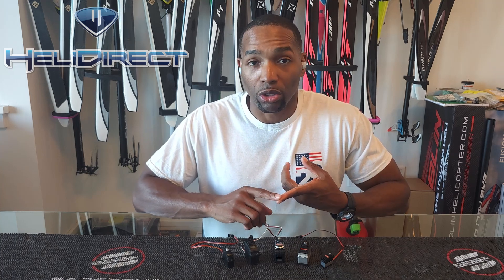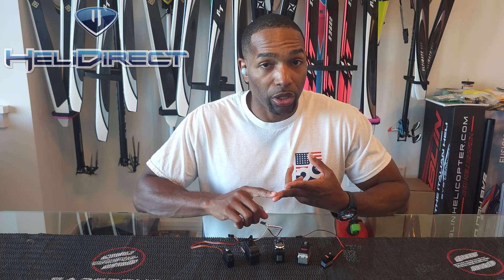Servos 101 with Professor Mikel Graham! Part One - What is a servo!?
HeliDirect Team Pilot Mikel “The Professor” Graham is back with another 101-class tutorial, this time, all about Servos!

In Part 1, The Professor defines what a servo is and breaks down the four key components that make it work:

Microcontroller 🧠
Position Sensor 🎯
Motor ⚙️
Drive Train ⚡

He also dives into coreless vs. brushless servos and discusses voltage levels (5V, 8V, and 12V), including whether 12-volt servos are really worth it.

If you’re an RC heli pilot who loves to understand the why behind the how, this series is for you!

Be sure to navigate to HeliDirect.com for all your servo needs!